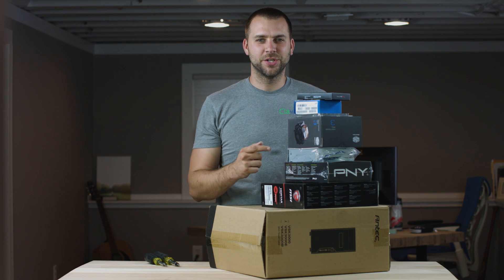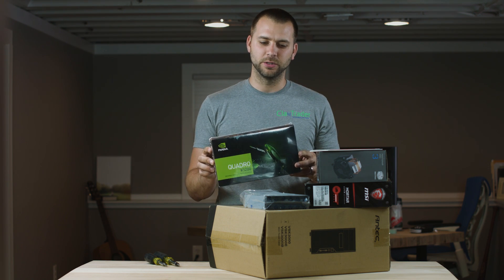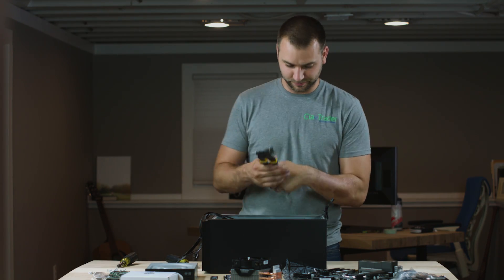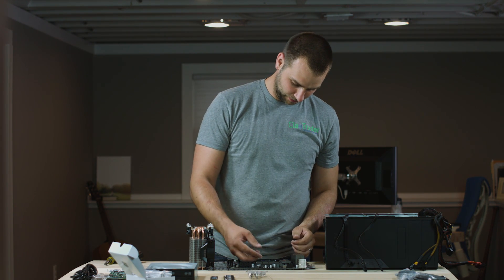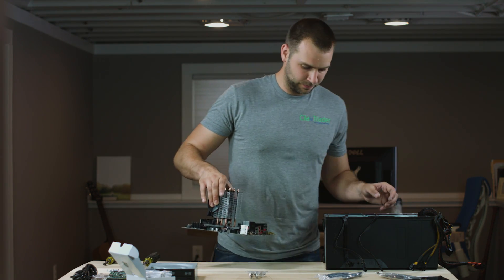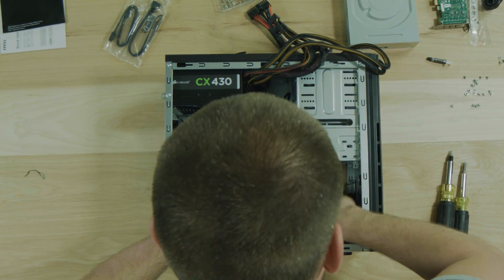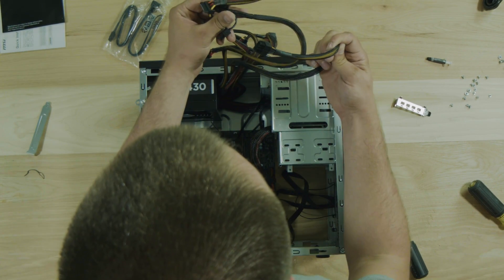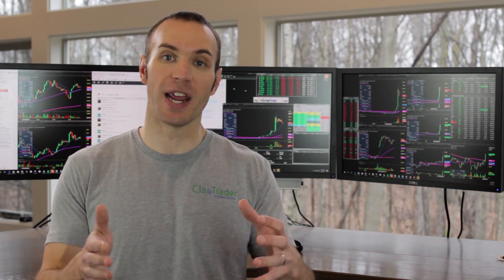How To Build A Trading Computer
So you're looking to trade but aren't sure what technology to use, or don't want to pay the outrageous prices that "trading computer" companies charge? Well then let me just show you how to build your own trading computer.

Parts List:
Processor: Intel Core i7 i7-7700K
CPU Cooler: MasterAir Pro 3
Motherboard: MSI Z270M MORTAR
Memory: Ballistix Sport LT 16GB
SSD: Samsung 960 PRO Series
Optical: ASUS DRW-24F1ST
Video: NVIDIA Quadro K1200
Power: Corsair CX430
Case: Antec VSK3000E
OS: Windows 10